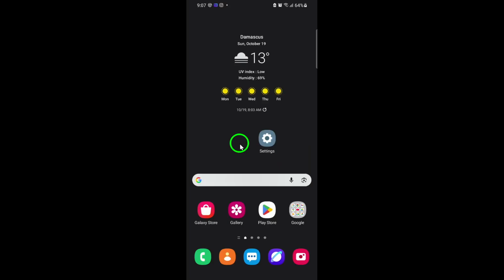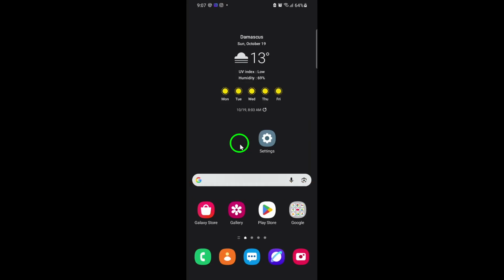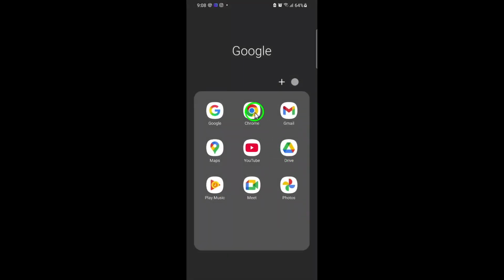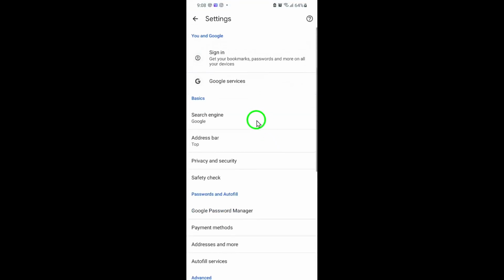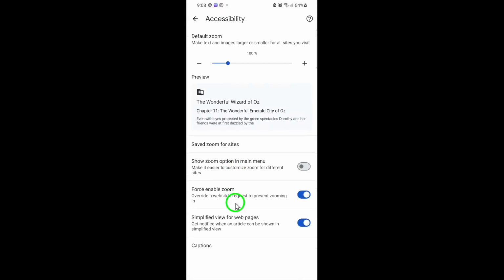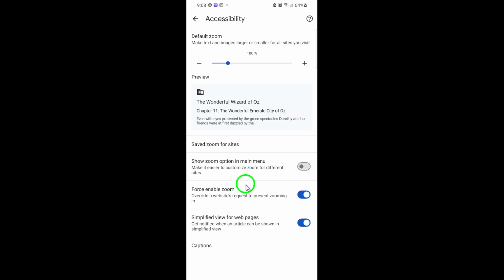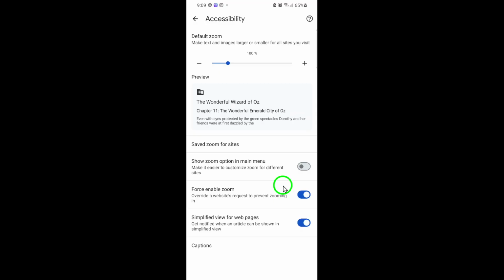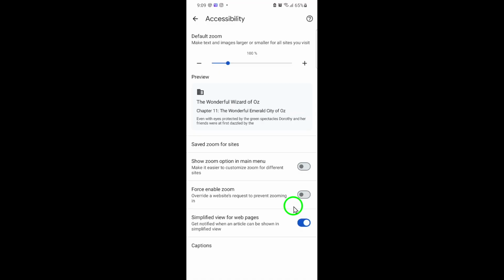How To Disable Force Zoom On All Websites In Chrome Mobile (Updated)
Learn how to disable Force Zoom on all websites in Chrome Mobile with this quick step-by-step guide. This updated method will help you adjust your Chrome settings easily and improve your browsing experience.

1. Open the Google Chrome app on your phone

2. Tap the ⋮ (three dots)

3. Select Settings

4. Scroll down then tap Accessibility

5. Toggle off Force enable zoom-
Timeline:
00:00 Start
00:12 How to do it
01:05 End